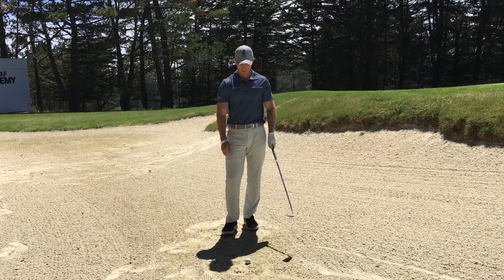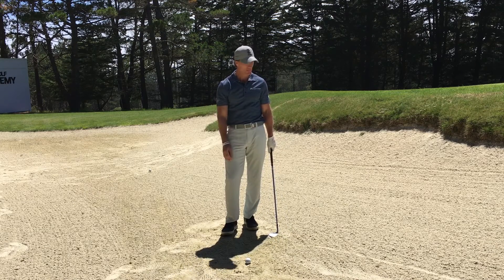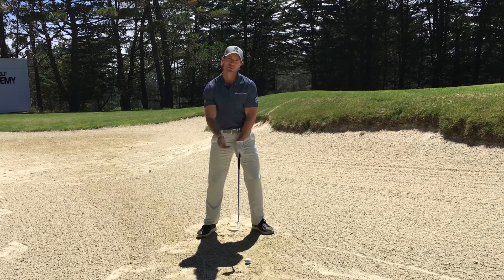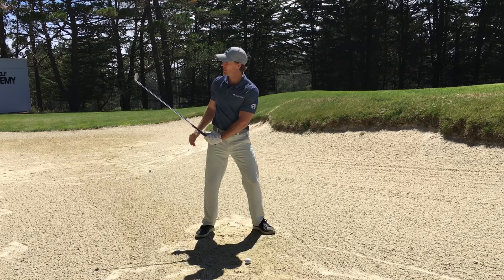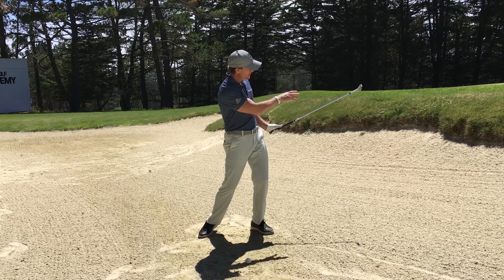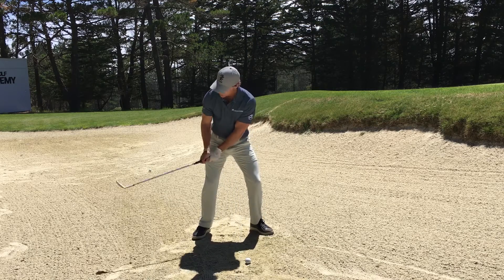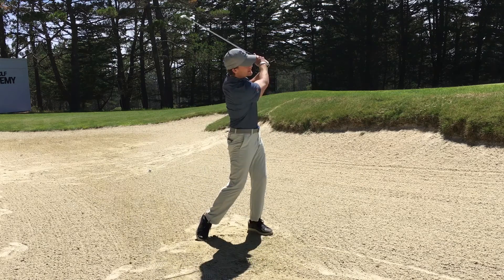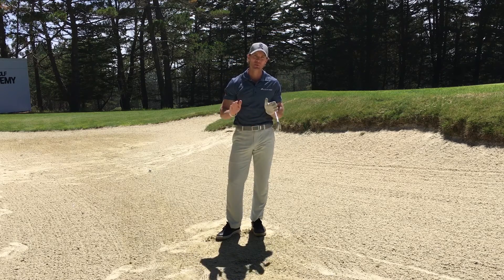Golf Bunker Shots Made Simple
Jeff Ritter delivers a MAKE THE TURN Performance tip for quickly improving your bunker play.

make the turn, best golf tips, golf bunker shots, golf sand shots, golf short game tips